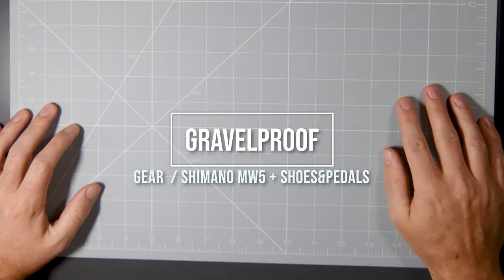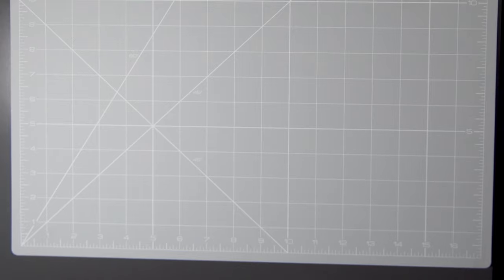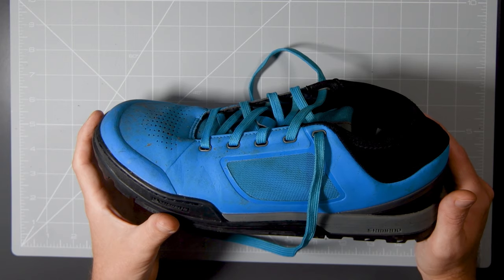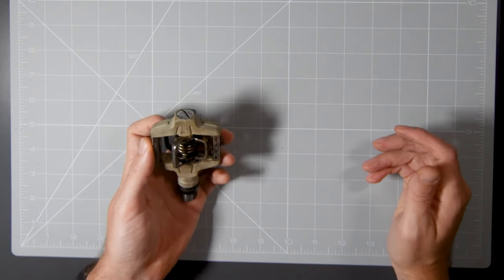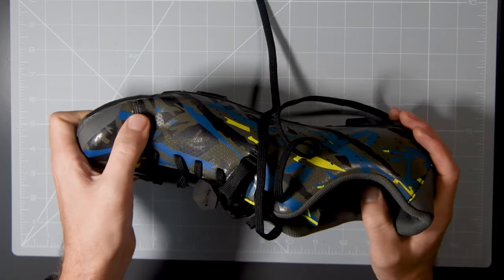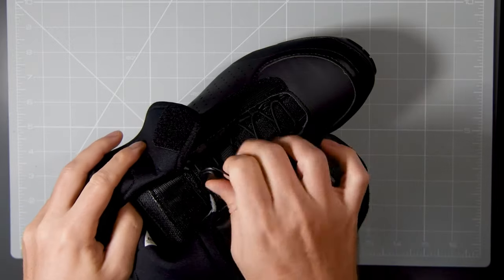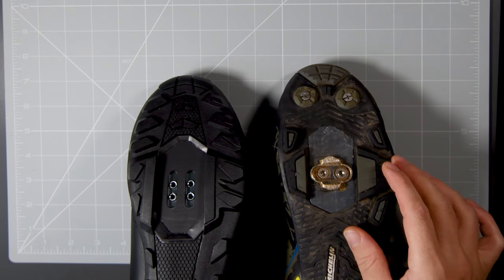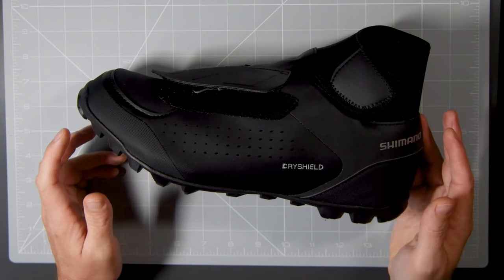Gravel riding shoes, pedals, and new boots - Shimano MW5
Going over the pedals and shoes that I use on my gravel bike, and the new boots that I just got for the winter wet months, Shimano's MW5.